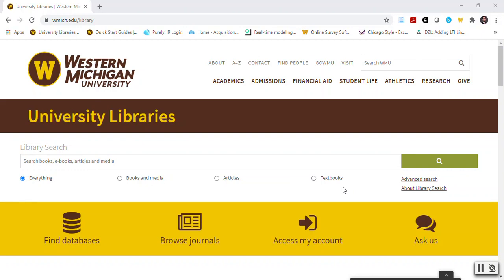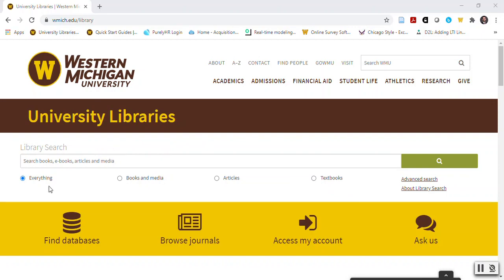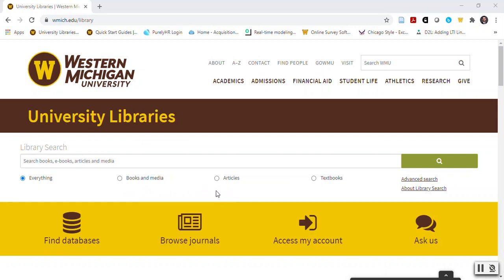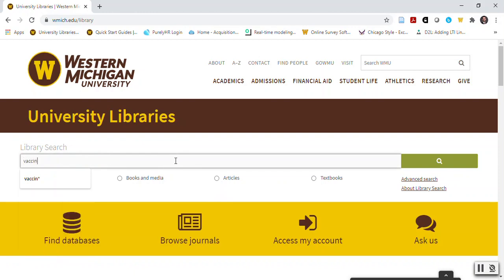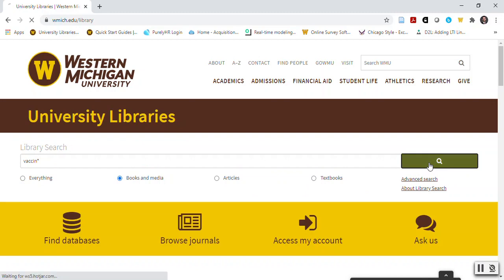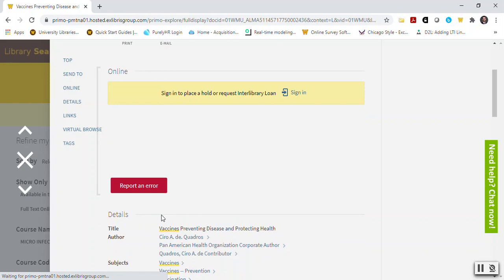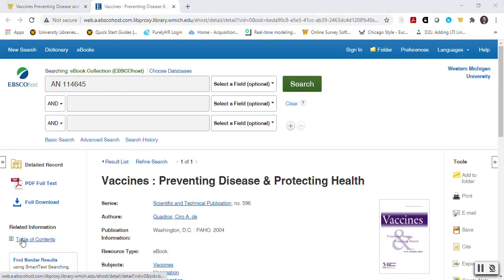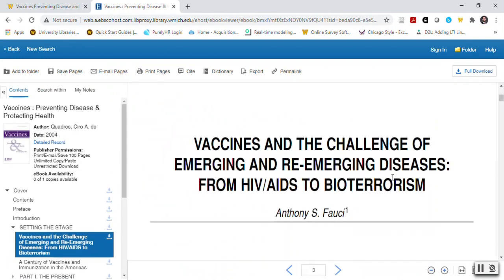How to Use Library Search to Find a Book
Learn how to use Library Search, a one-stop search tool, to find a book available through Western Michigan University Libraries.